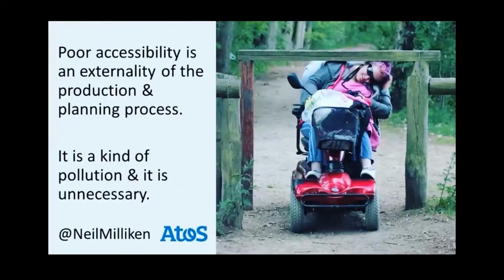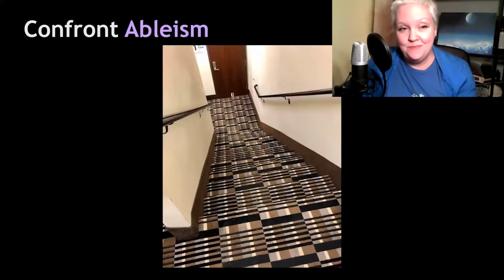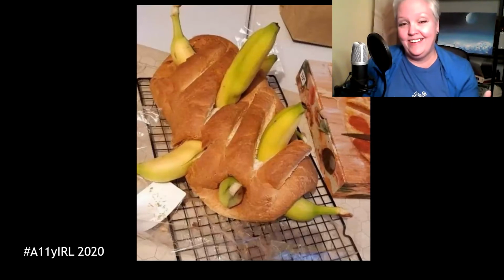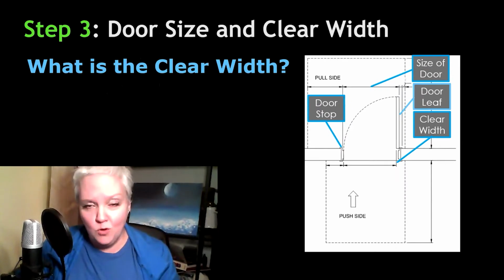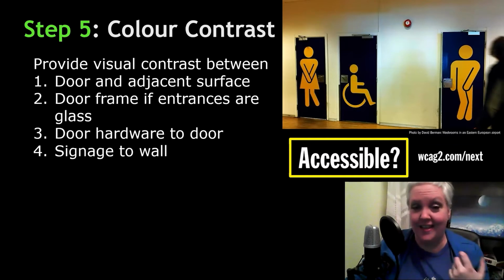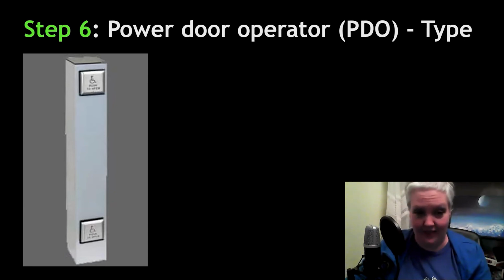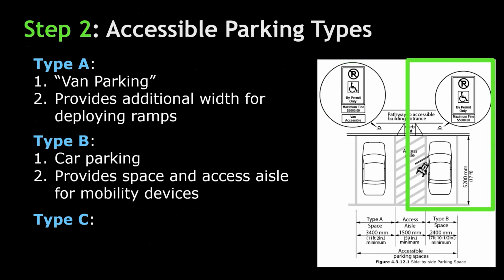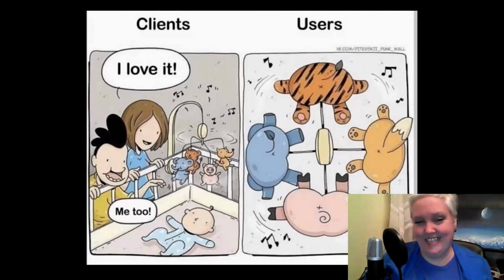Designing Functional Useable Accessibility - Thea Kurdi